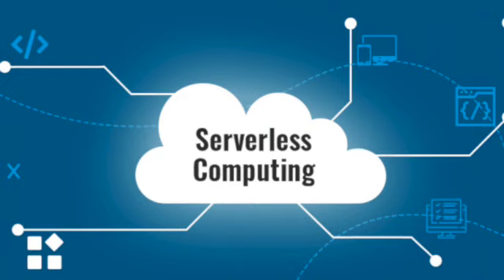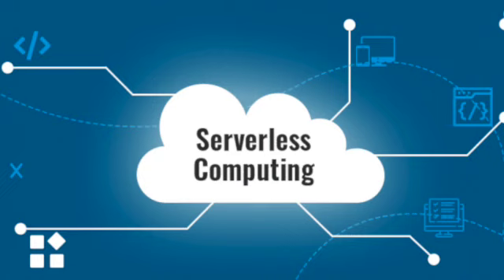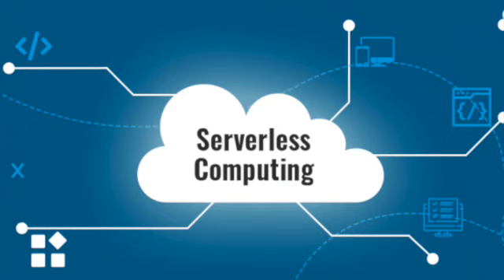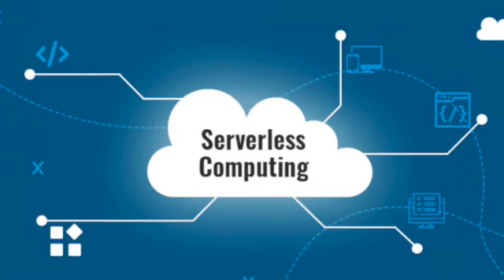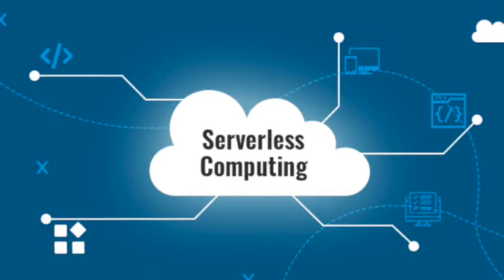Serverless Processing Systems